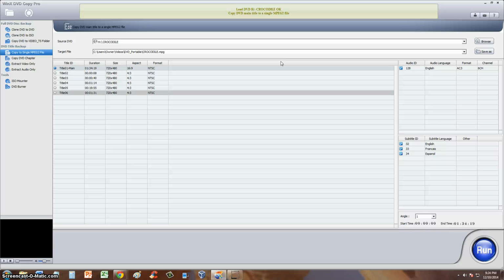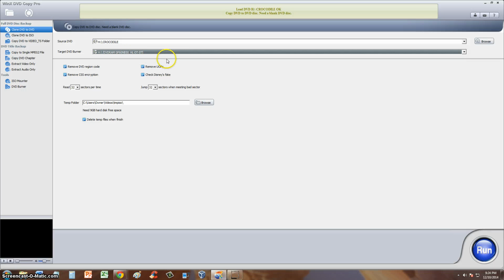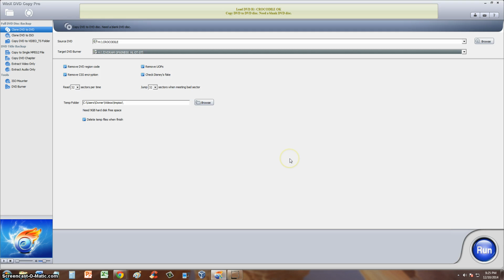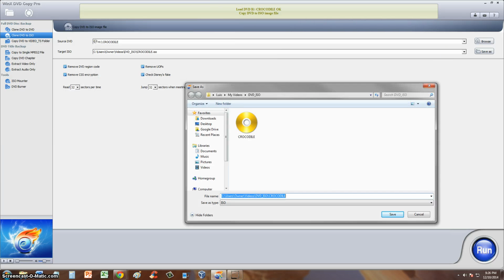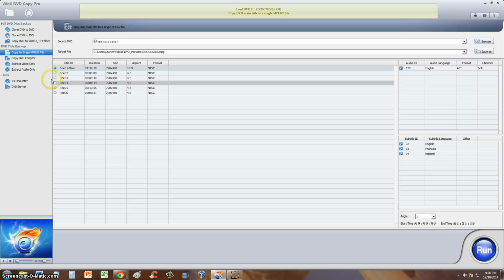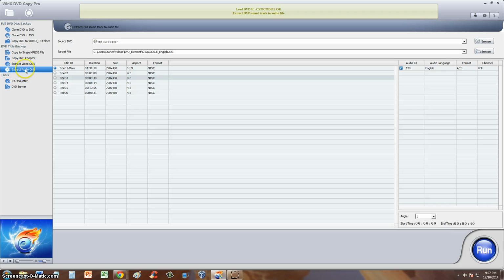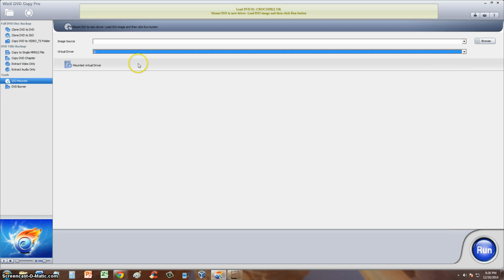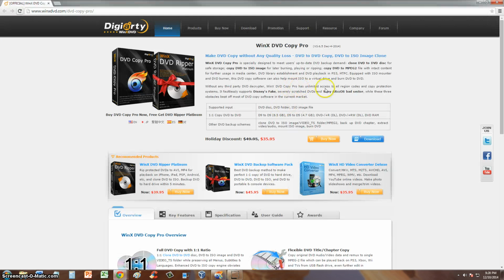Win X DVD Copy Pro Review and Tutorial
In this video we will review WinX DVD Copy Pro! This DVD copying program can copy any type of DVD!

__________Recommended Software_____________
I strongly recommend the following software to keep your computer fast, clean, backed
up, and virus free.
AVG - Anti Virus
Malwarebytes - Anti Malware
Zone Alarm - A Great Firewall
Carbonite - Backup Your Files Online
Acronis - Disaster Recovery
Brick House Security - Home Security Products
Blue Host - Best Web Hosting

In this channel you will find many tutorials and reviews on how to fix and do things

with PC hardware and software.  You will learn how to replace hard drives RAM, disk

drives and much more.  Also you will learn about many software including antivirus, tune

Up utilities, video and audio, document managing, and many other tools.  Another big

part of this channel has to do with game reviews and tutorials.  So you will see a

little bit of everything!

Welcome to PC Help 4 Beginners. These videos are dedicated for beginner and novice

people that want to learn how to operate, fix, and upgrade computers on their own.

Through these videos you will become self sufficient with your PC and not have to rely

on computer techs to help you with your PC problems.

We all know that in today's world PC knowledge is power! There are many things that

every PC owner should know. Maintaining your PC is easier than you think. Also computer

repairs and purchases do not have to cost as much. After learning the material in these

videos you will know how to fix any problem on your PC and also learn how PCs work and

how to build them. __________Recommended Software_____________

tune-up.